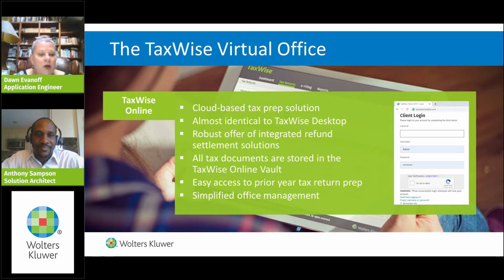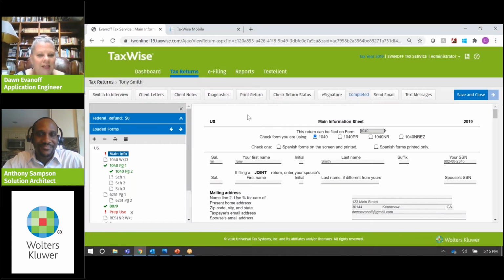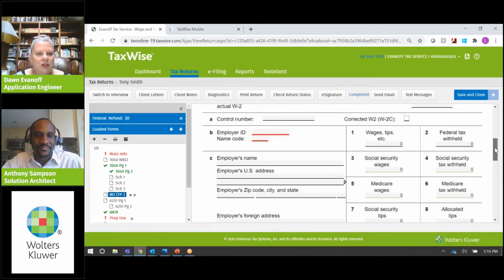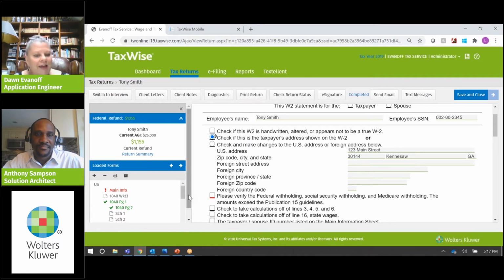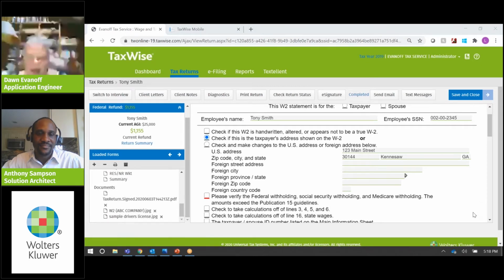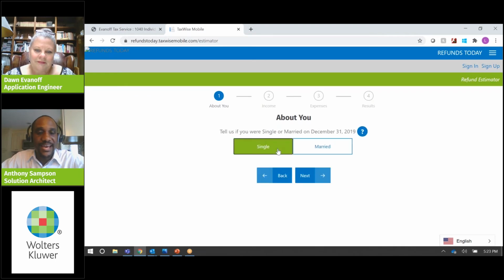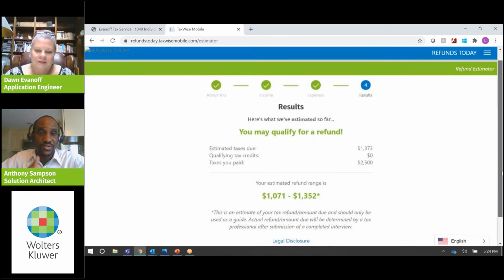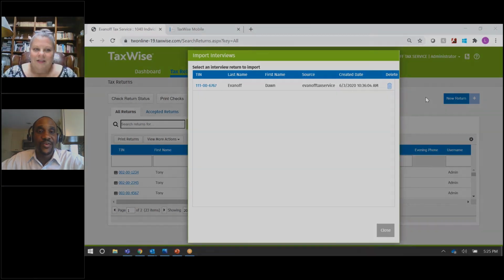TaxWise Solutions for the Modern Tax Preparer: TaxWise Online With TaxWise Mobile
TaxWise is an industry leading tax preparation software that helps thousands of tax preparers around the country file their clients’ taxes safely and efficiently.

Join our US Tax Preparer Groups on Facebook and LinkedIn. These dedicated groups serve as forums for US tax preparers to collaborate and share their insights. We will continue posting useful resources and guides for tax professionals in the US to stay up to date on the latest changes impacting the tax industry: